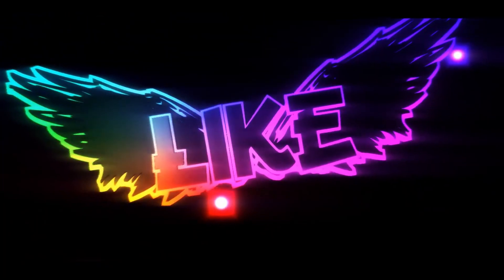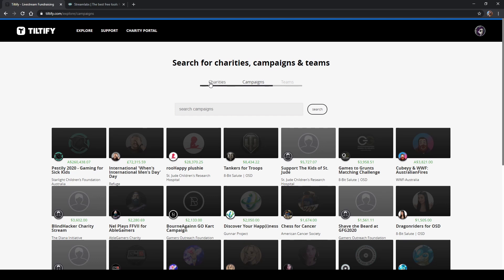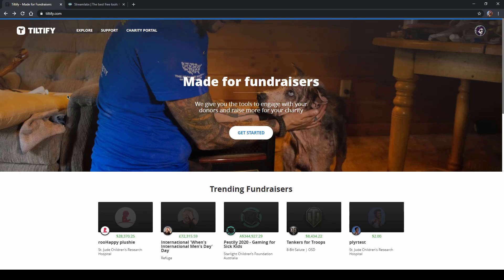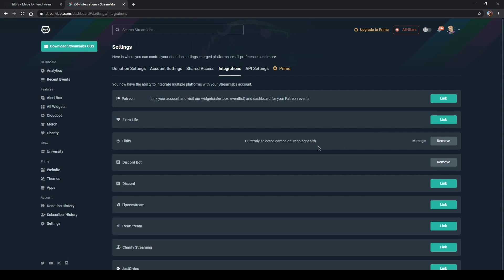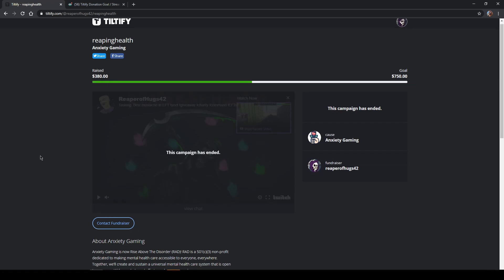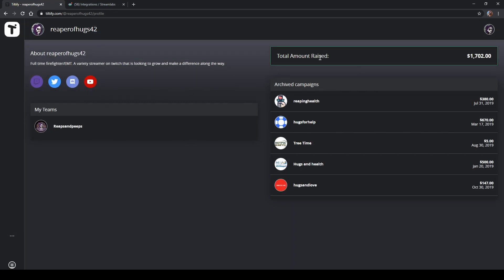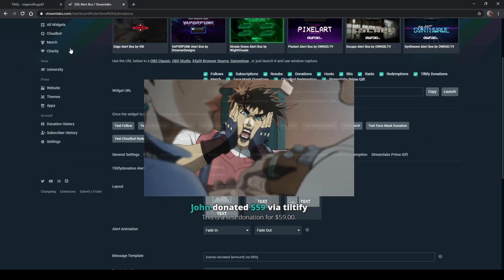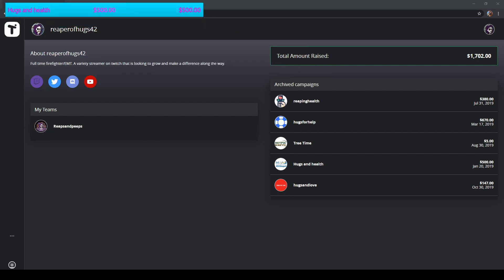Tiltify charity setup via streamlabs and OBS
Step by step guide on how to begin your own charity event through Tiltify. This integrates tiltify with streamlabs and shows you how to add it to OBS. Charity advice as well is included. Never a bad day to start a charity stream. Raising awareness for your tiltify charity stream is just as important as well.

Times:
Welcome
Tiltify: 00:40
Streamlabs: 02:50
Tiltify advice: 03:40
Alerts/OBS integration: 05:30
Thank you: 08:05